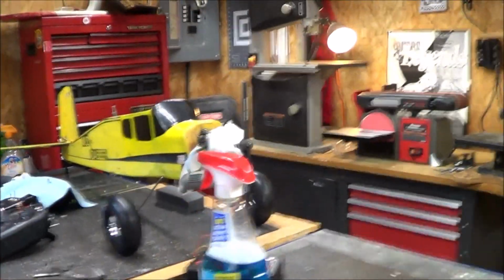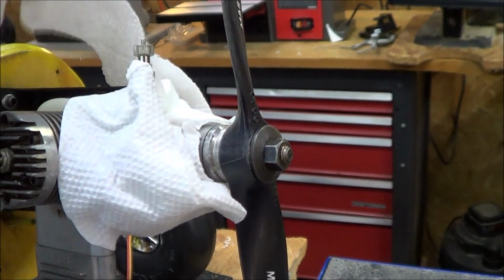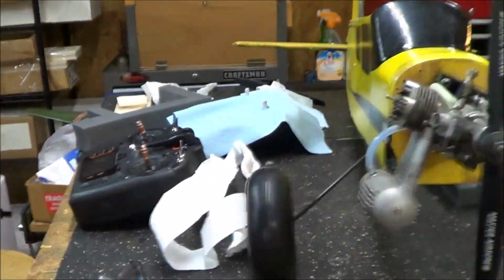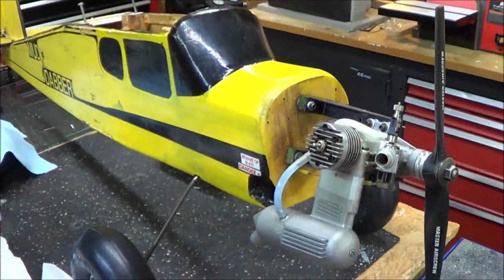ANOTHER Mud Dabber Rework 3 1 2023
My ancient Sig Kadet Mk. I gets some more work...this time getting ready for the Summer Flying Season.

Along with a radio swap, it's original O.S. .35 castor slinger gets replaced with a .25 so it can participate in this year's "Summer S.M.A.L.L. Fly-In".  While more anemic than I'd expected, it still hauled the old trainer around fairly well.

So, more fun ahead...